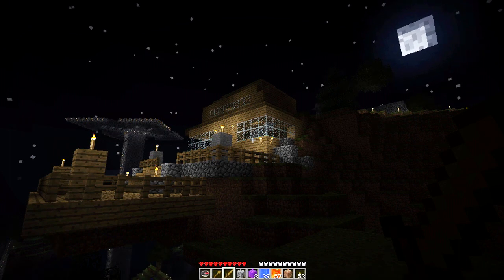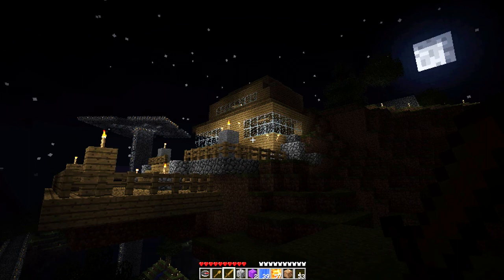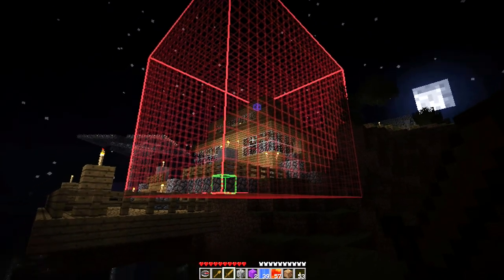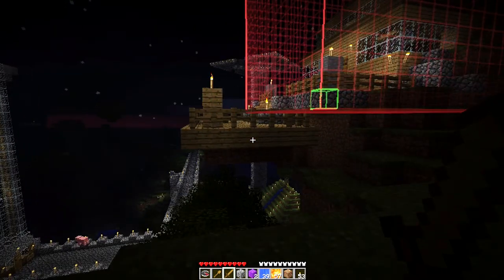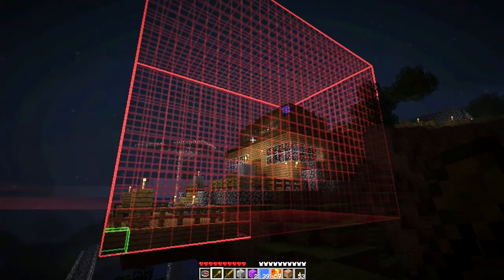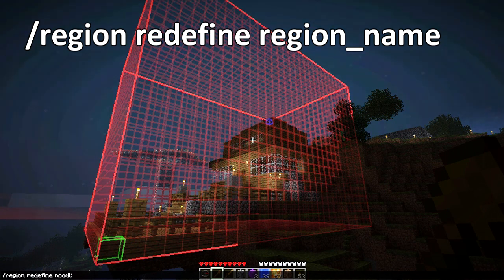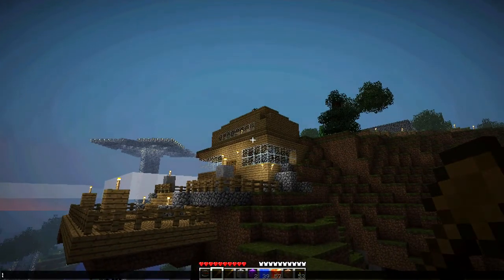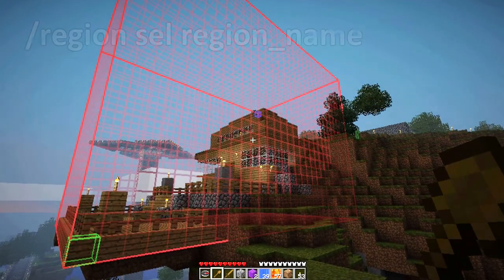Mod Tutorial - Redefining a WorldGuard Protection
Sometimes you need to extend a region that is already defined. This tutorial will show you how.

The wireframe you see while doing WorldEdit operations is thanks to the WorldEdit Client-side User Interface mod.